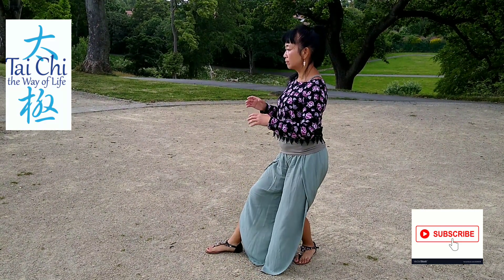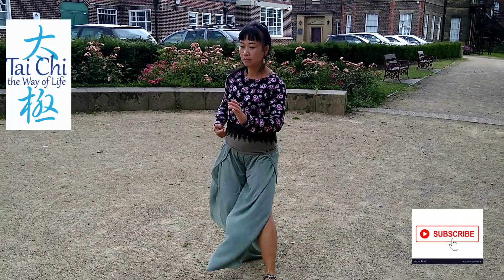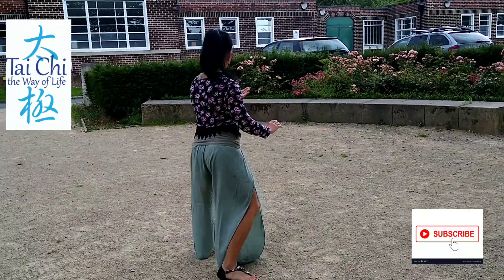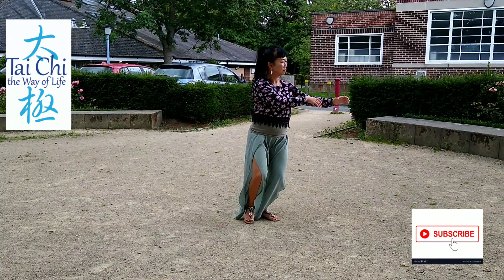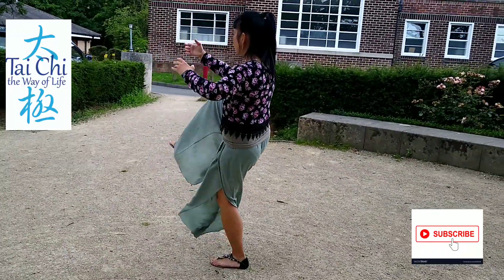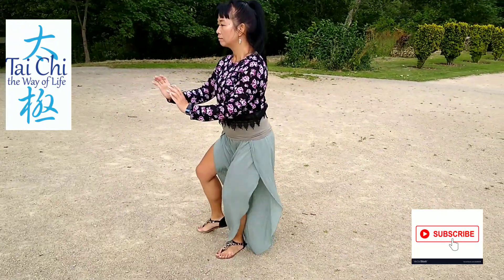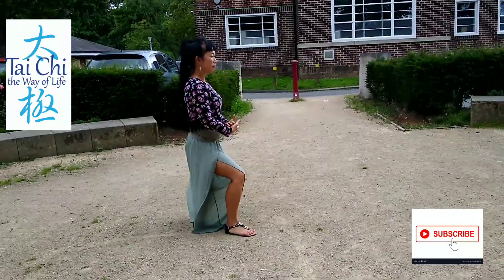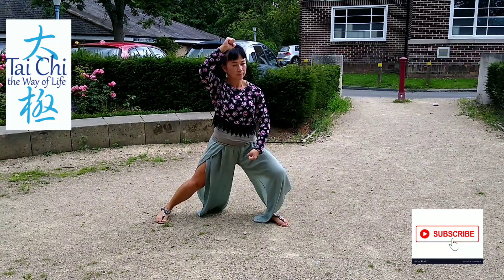Taichi Yang Style 40 forms focusing on opening the kwa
Part of me think this Covid has been a nightmare but at present looking back the four months it's been a blessing. I can practice a lot more Taichiquan with the brilliant guidance from my mentor. My style of practice is pick one thing and focus on that one thing and apply it to all my forms. Lately I have been working on 3 things as discussed on this video. You have no idea how excited I am feeling and fustrated at the same time when each movements are being driven by opening the kwa before my feet, before knees definitely before quads and finally effortlessly the body, the arms are carried with it. It feels amazing.